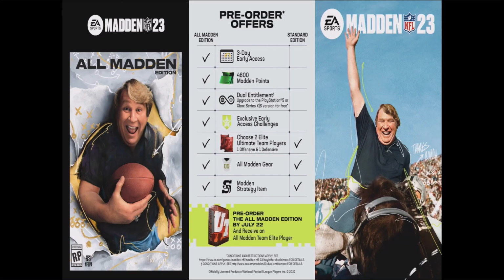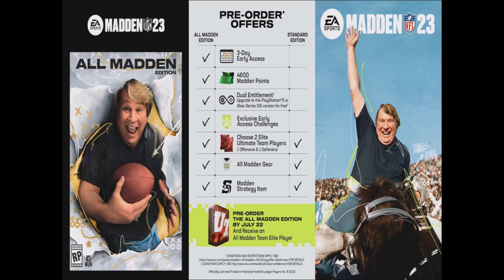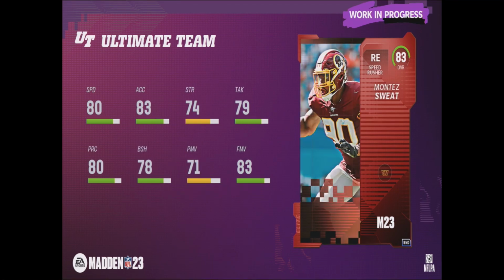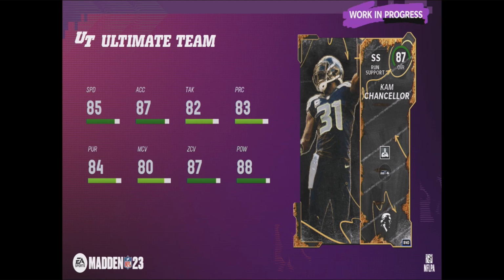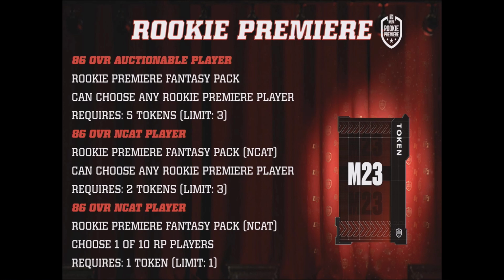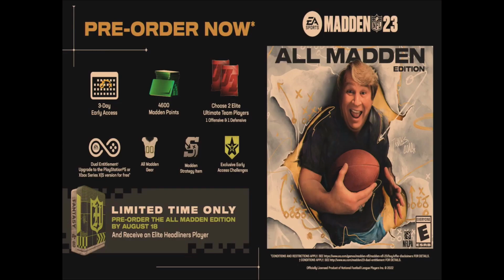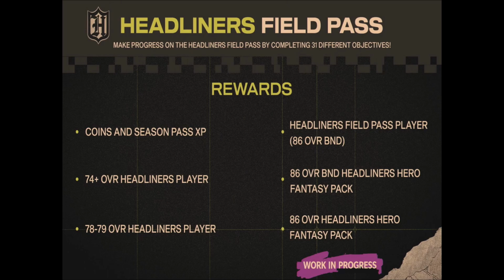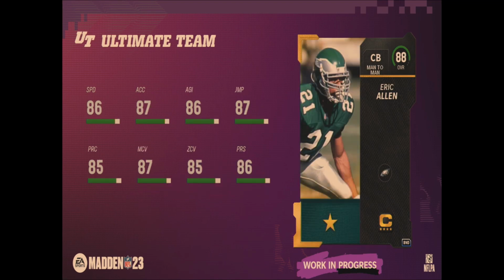THE BEST WAY TO BUILD YOUR TEAM DAY ONE OF MADDEN 23 ULTIMATE TEAM!